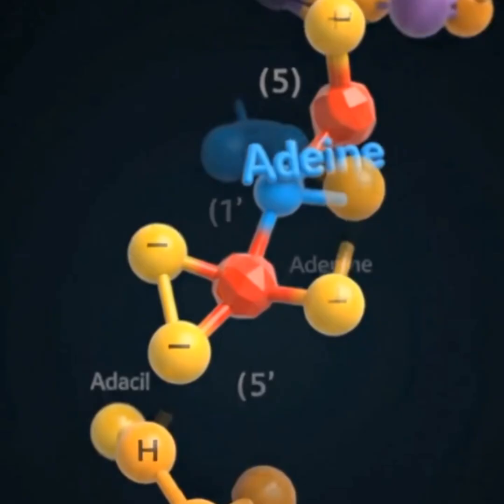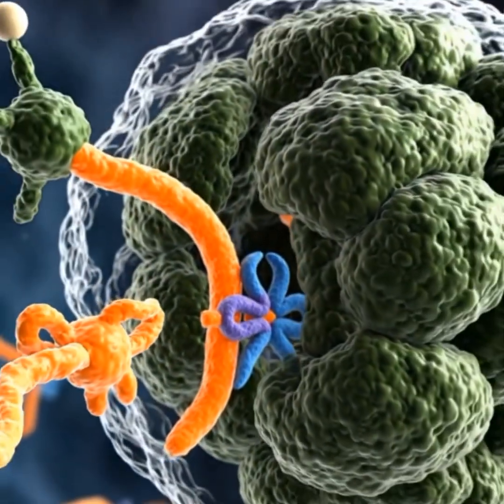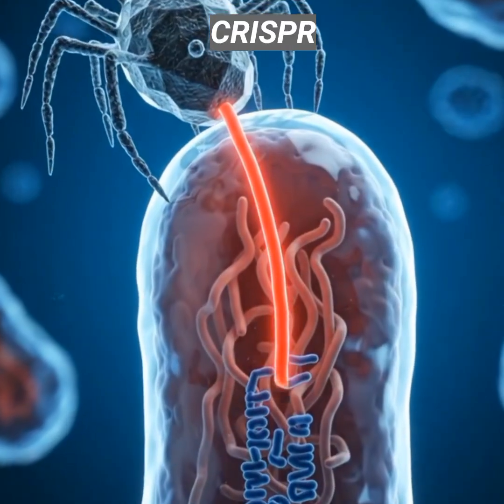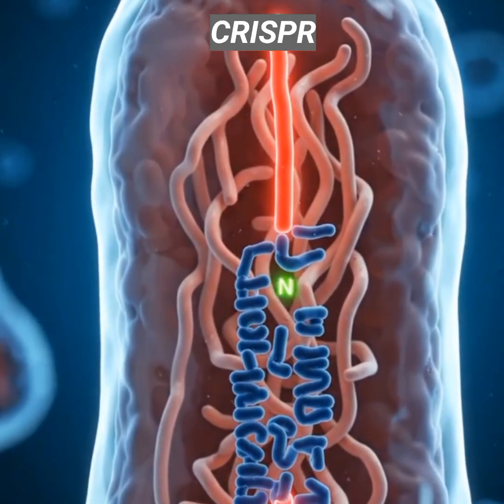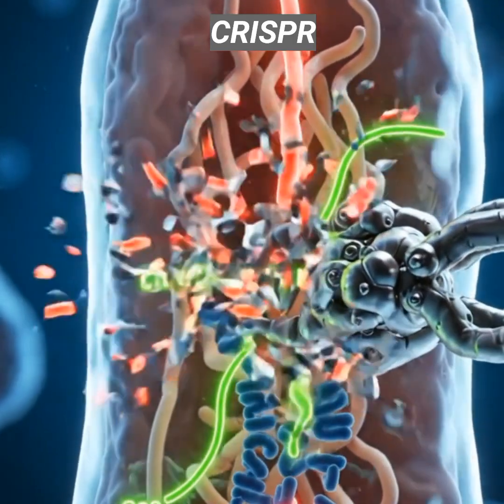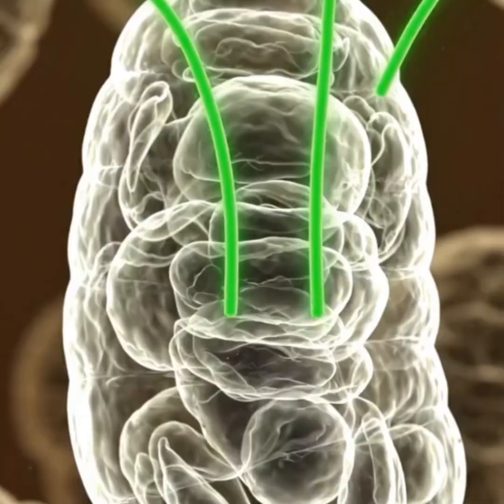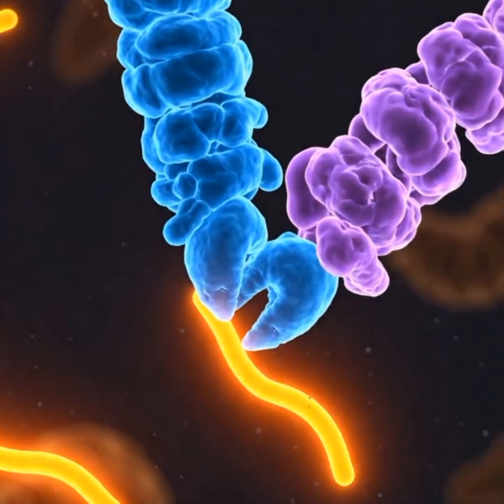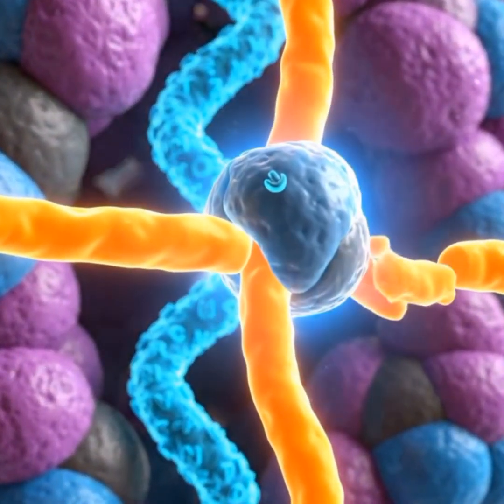⚠️ Cell Biology RNA part-1